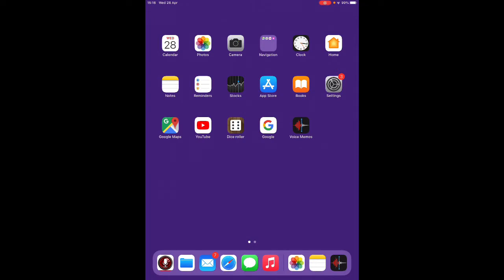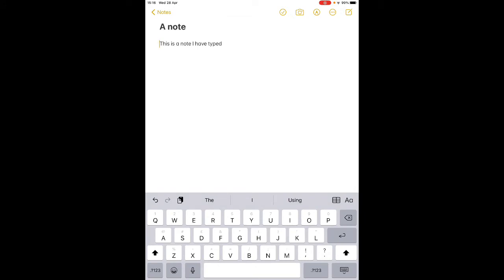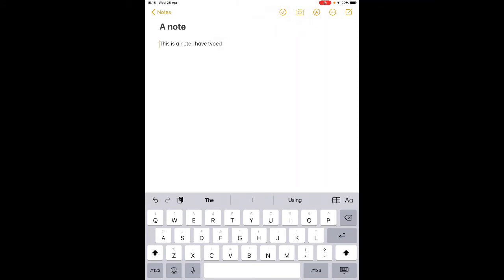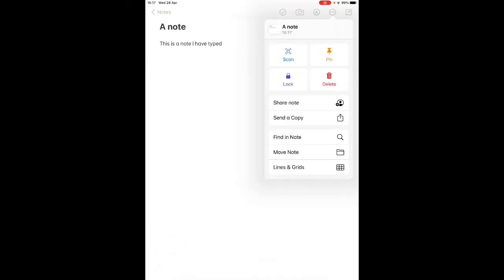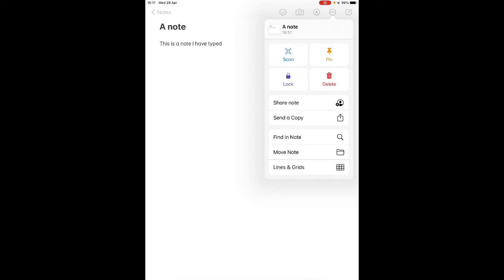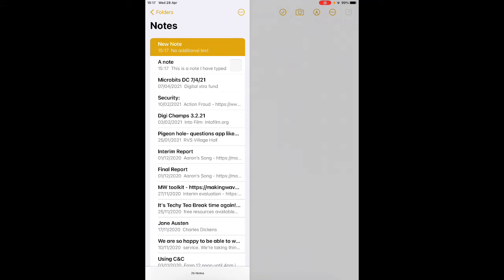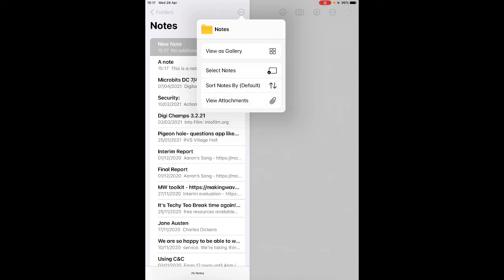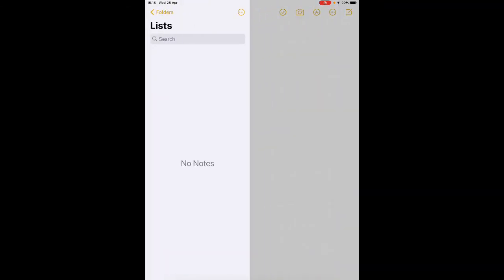Techy Tea Break - Staying Connected - Notes App On iPad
In today's Techy Tea Break we cover the notes app on an iPad and show you all you need to know to keep yourself organised!

To find out more about the library and the services it offers